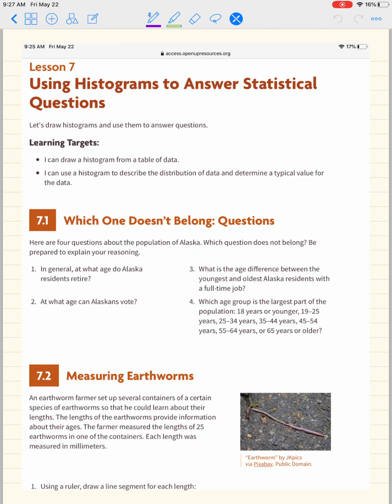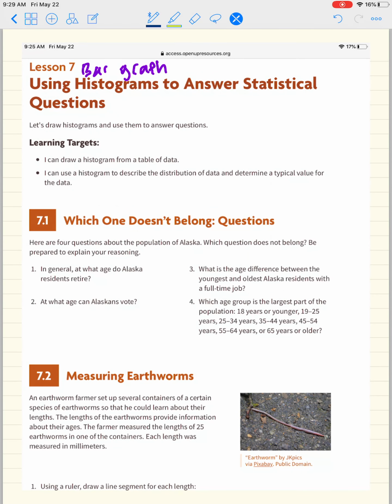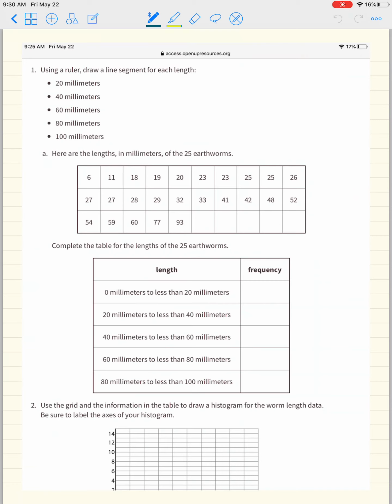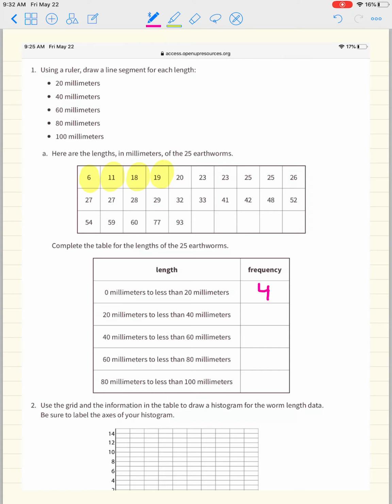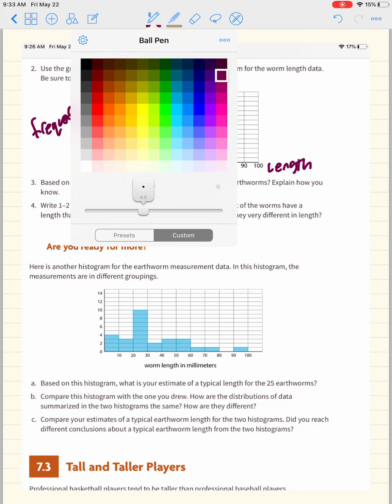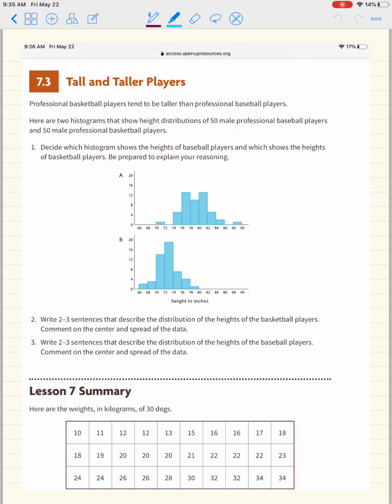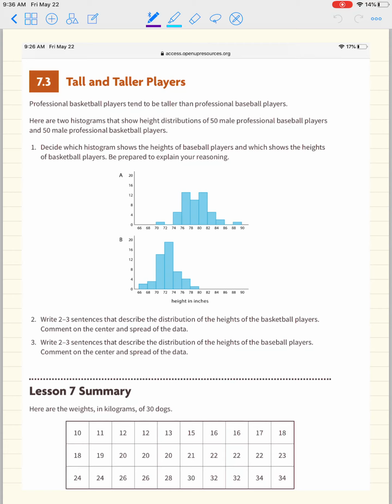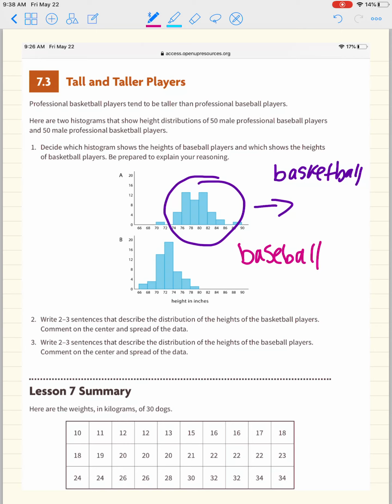Unit 8, lesson 7 ( Friday class )